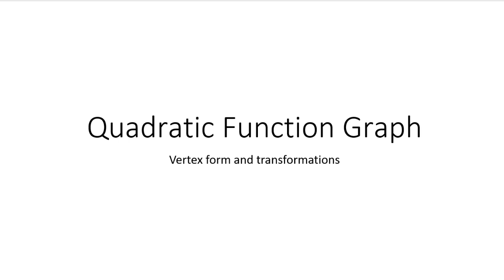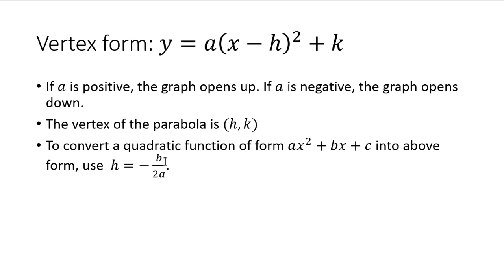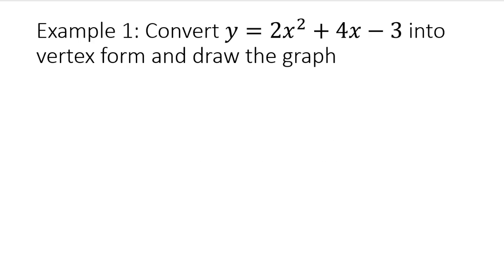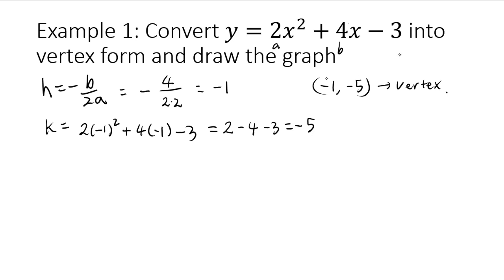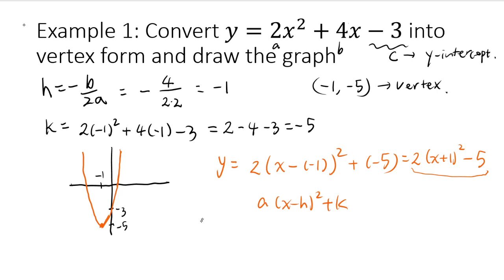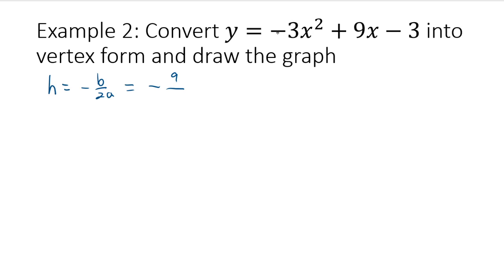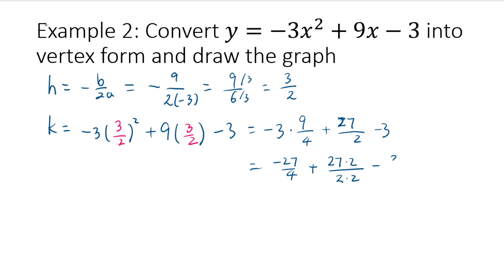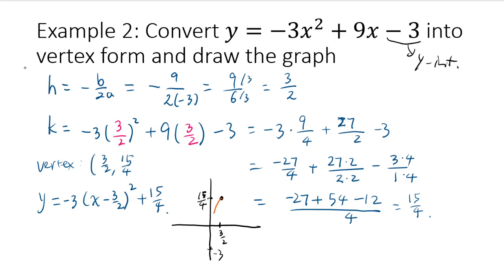How to find the vertex form of a quadratic function